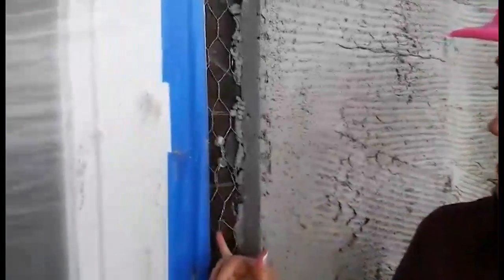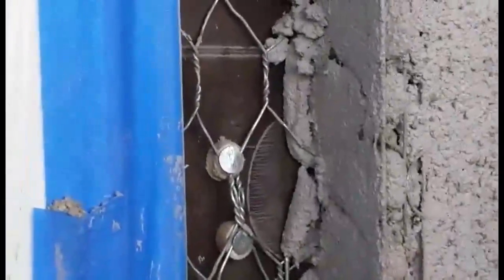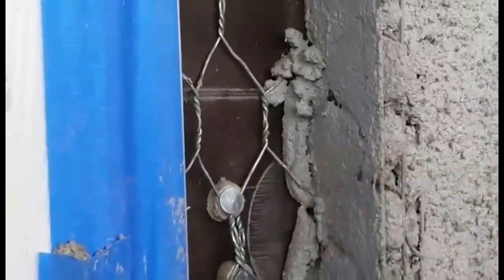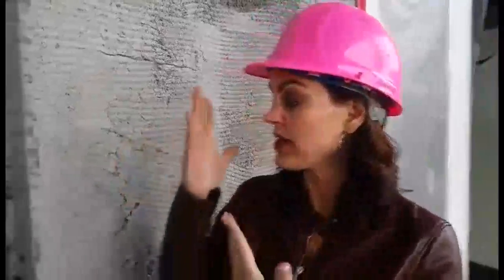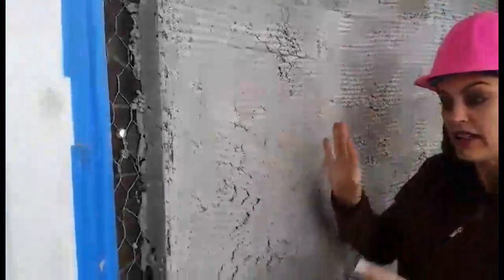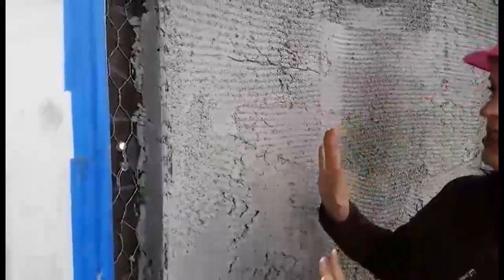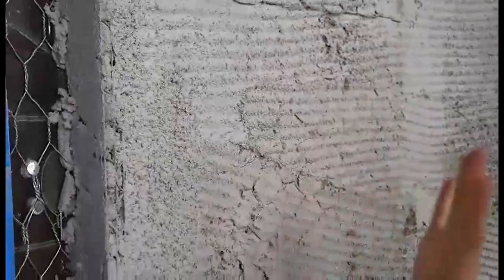I share how the stucco process works here